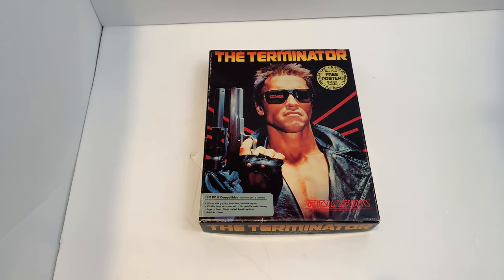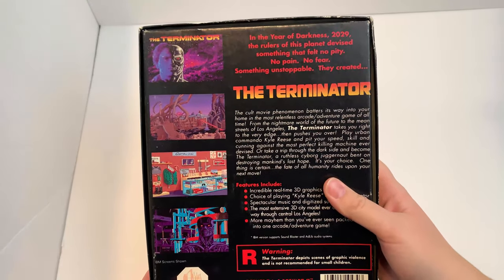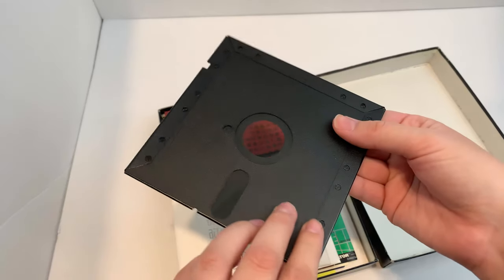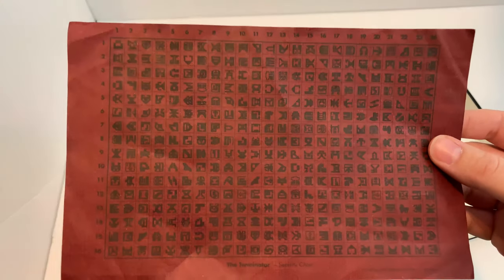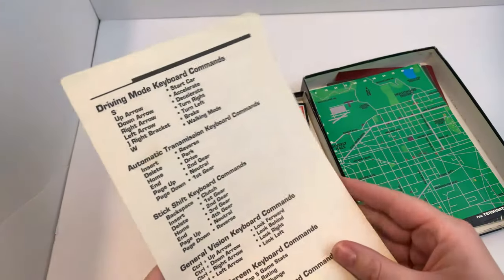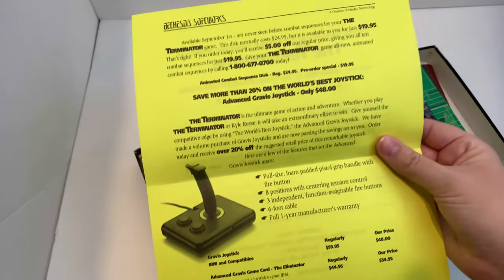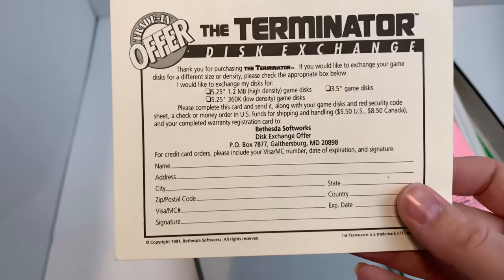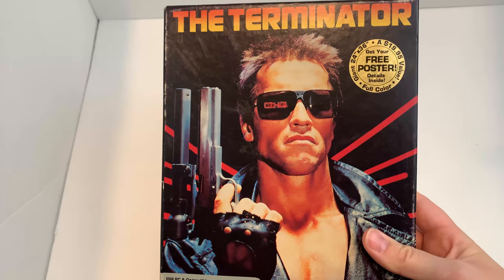The Terminator (DOS) | Unboxing | Pixel Slayers 4K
We unbox a cool relic of the past: a complete-in-box copy of The Terminator for MS-DOS. This was released by Bethesda Softworks and is stored on two 5.25" floppies.